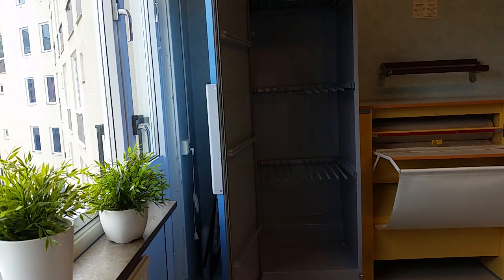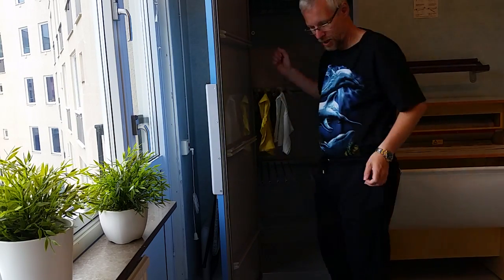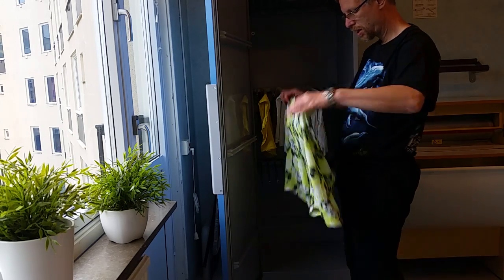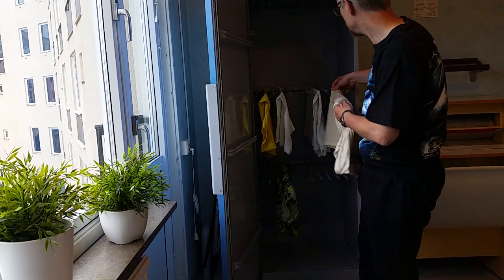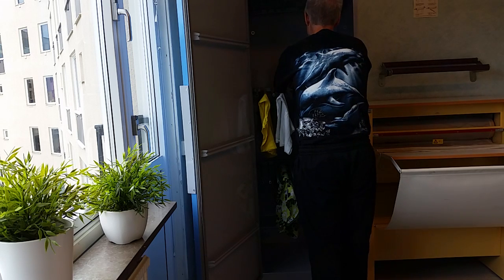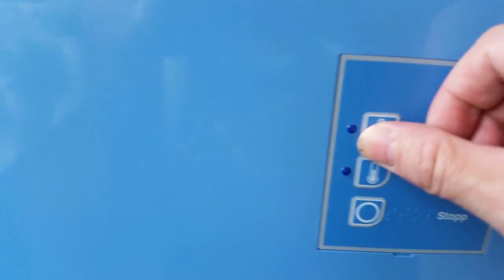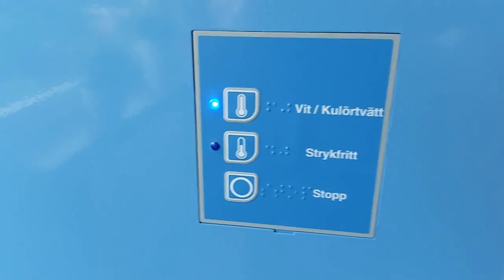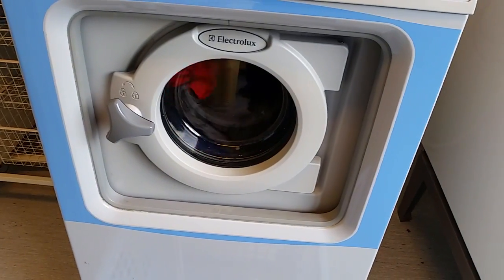Washday 40 Celsius wash - Drying Clothes In Dryer Cabinet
me hanging the clothes. Enjoy.